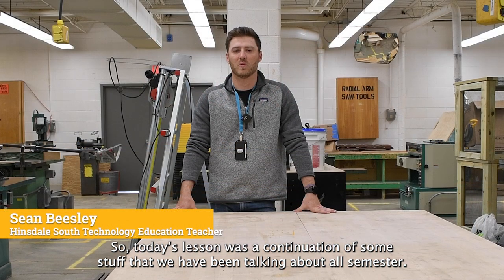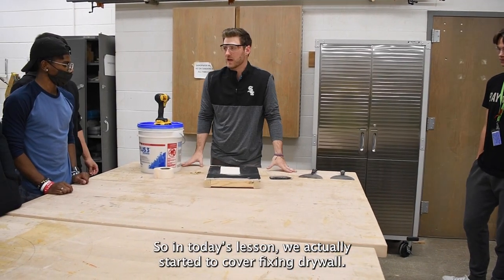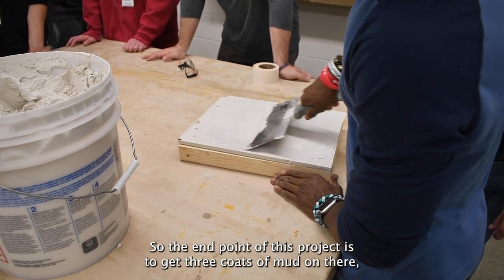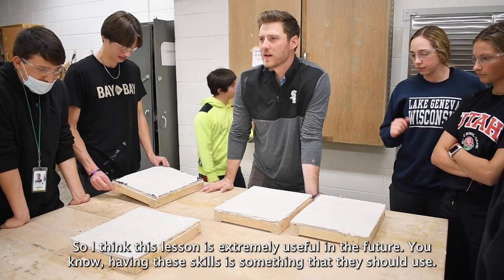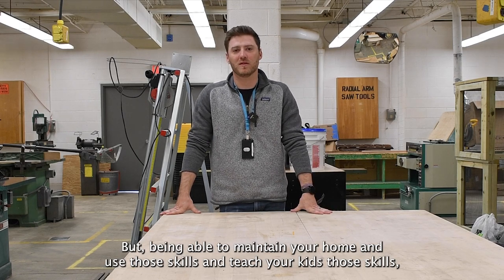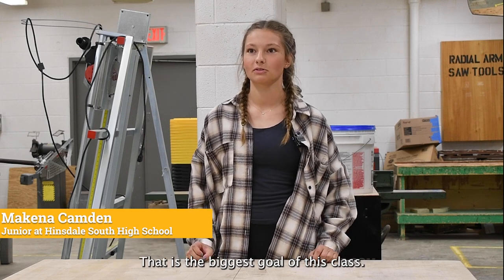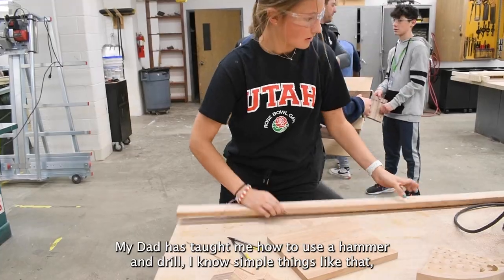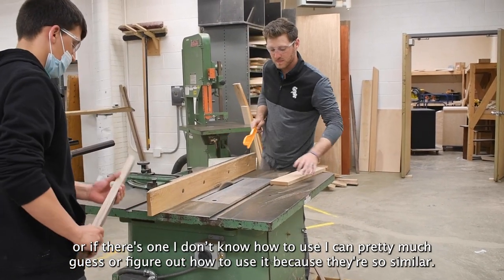Inside the Classroom at Hinsdale South, May 11, 2022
The latest installment of the “Inside the Classroom” video series features Sean Beesley’s Woods class at Hinsdale South High School.

During our visit, students learned how to patch a hole in drywall using mud and paint. Through this activity, they developed skills and gained hands-on experience that will benefit them in different facets of their life.

We would like to thank Mr. Beesley, junior Makena Camden and the rest of the class for not only teaching us how to perform this important home repair, but also showing us that the value of the lessons they learned and skills they acquired are not confined to the contents of a toolbox.